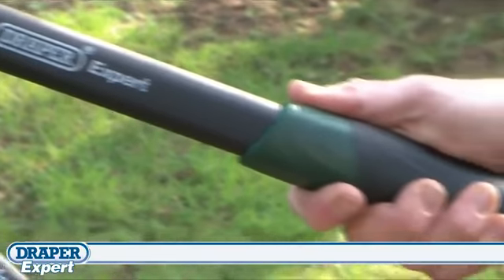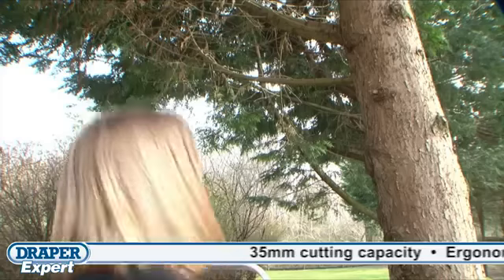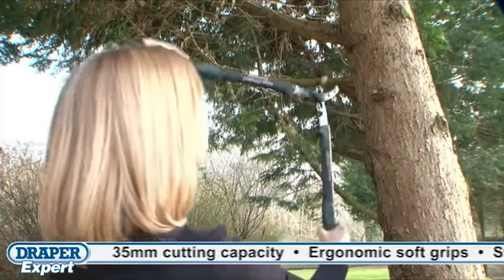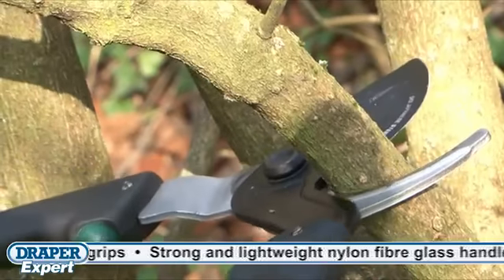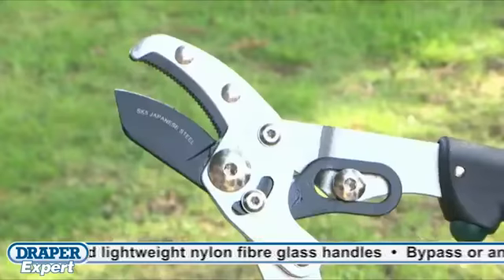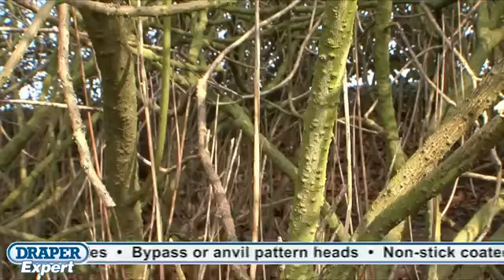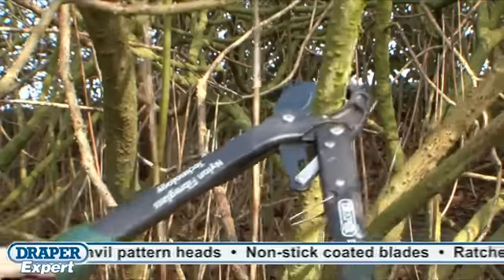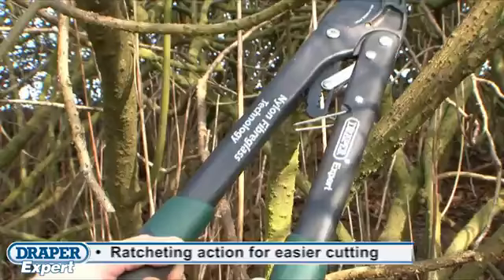Draper Expert Soft Grip Lever Action Loppers with Fibreglass Handles from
Draper Expert Soft Grip Lever Action Loppers with Fibreglass Handles